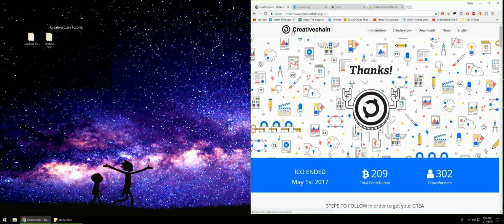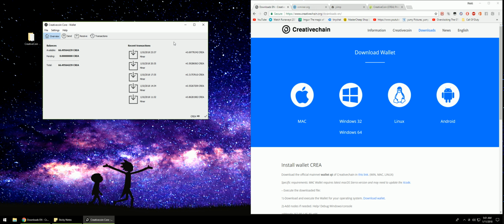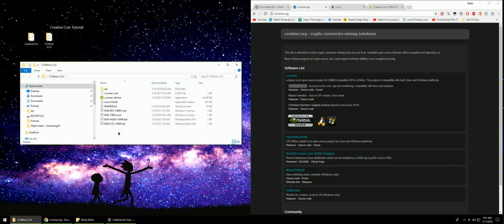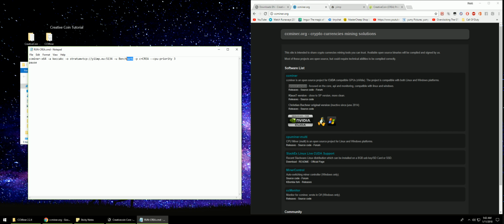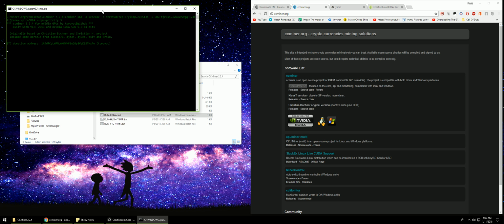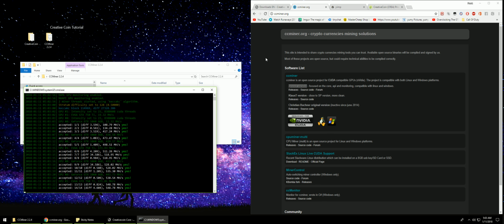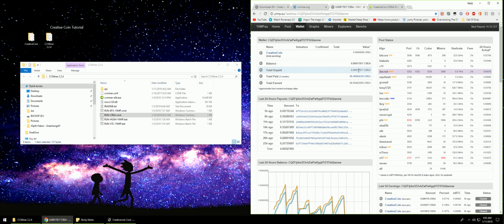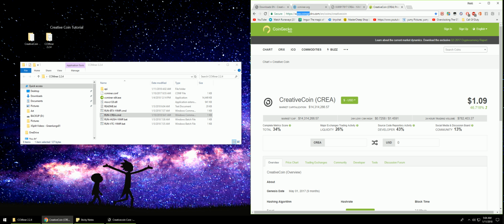How to mine CreativeCoin With your Nivida GPU.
This tutorial will show you how to mine CreativeCoin with your Nvidia GPU.

CreativeCoin: CJUCFTH4mQHyKyvK13euEDxRycy3teaPj3

Vertcoin: VnVGCu4mhW9DJhXhUaNppa6hGBBpX9M5r7

Bitcoin: 1JK5rZc5kiMEkrf7wXK2qzrPox3ZpKmN7T